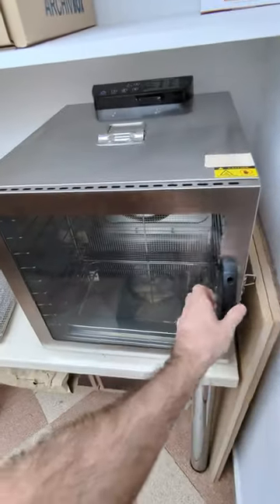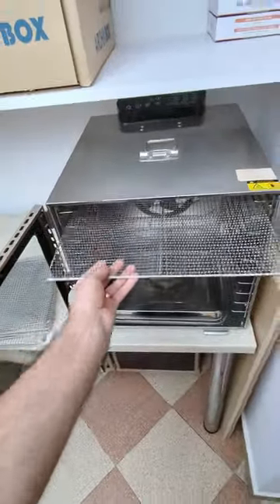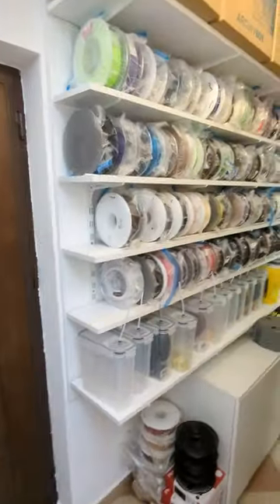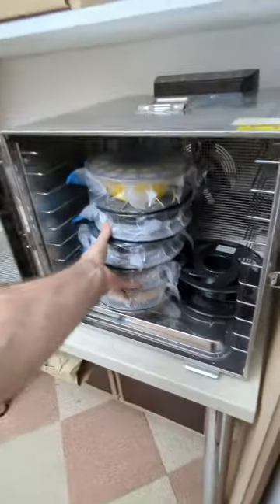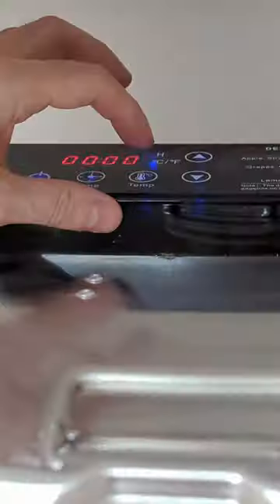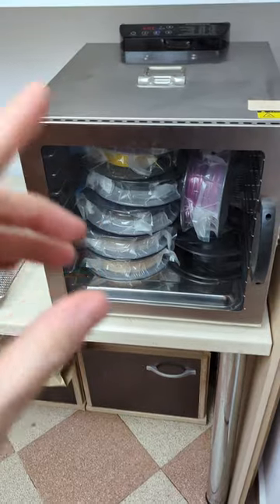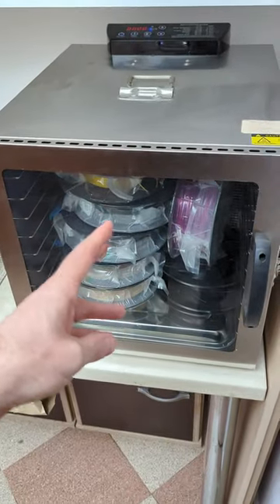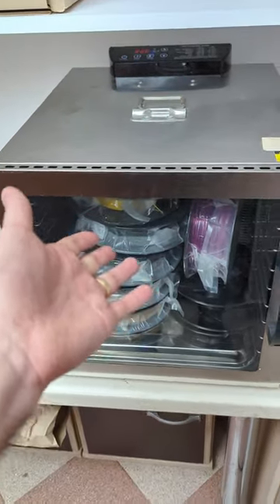Drying 3D printer filament with a food dehydrator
I couldn't share a link because the merchants keep swapping products on Amazon and you might end up with the wrong one. It's better to confirm the maximum temperature with the seller as the description can be misleading.